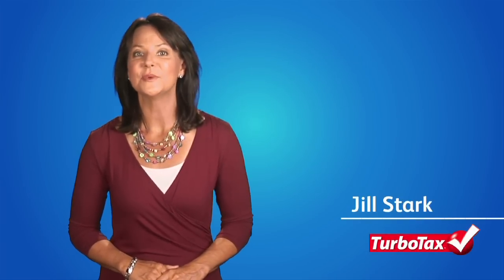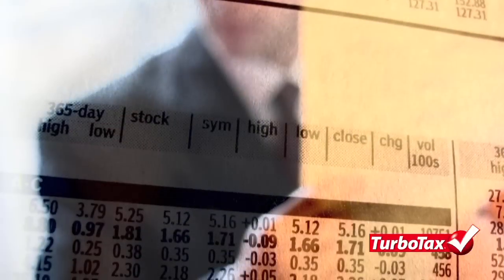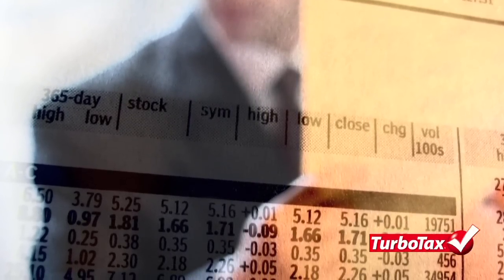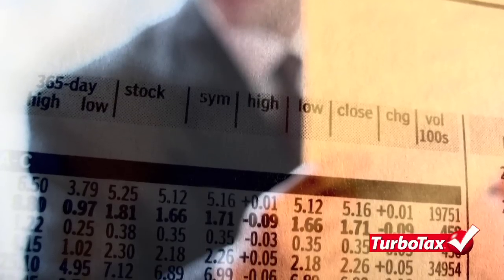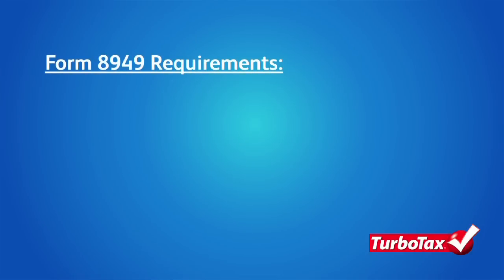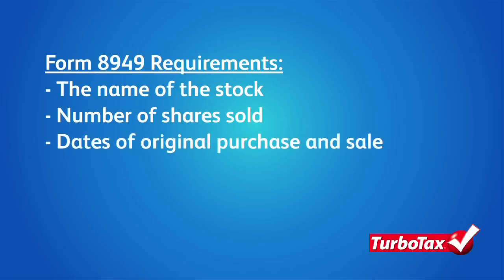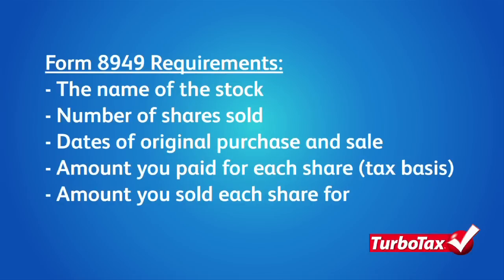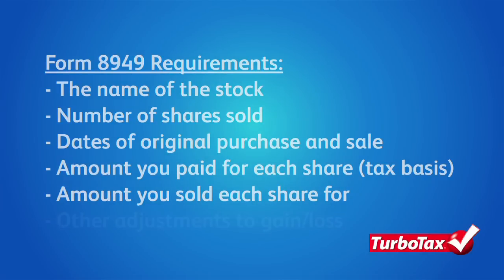When to Use IRS Form 8949 for Stock Sales - TurboTax Tax Tip Video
If you sold some stocks this year, you're probably aware that you will need to include some information on your tax return. What you may not realize, , is that you'll need to report every transaction on an IRS Form 8949 in addition to a Schedule D. To find out more about form 8949, watch this video.